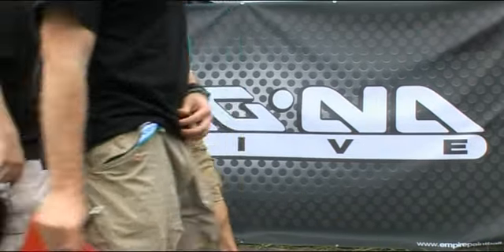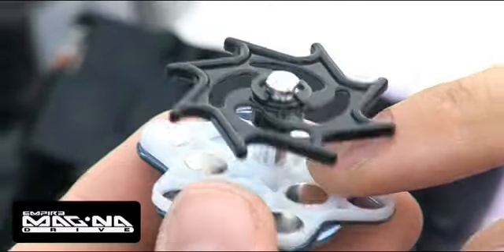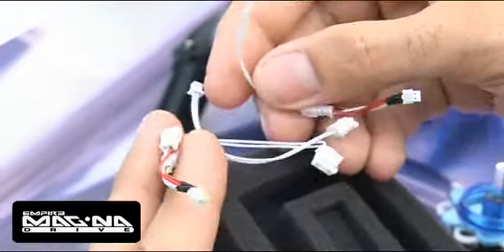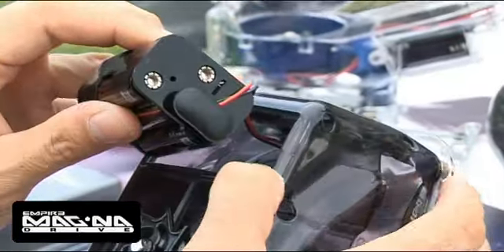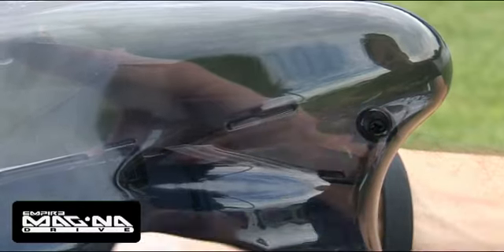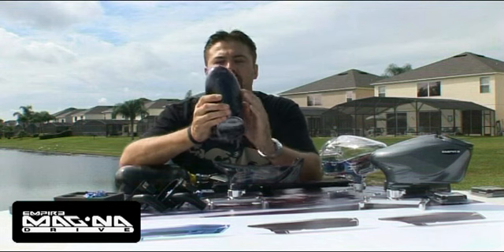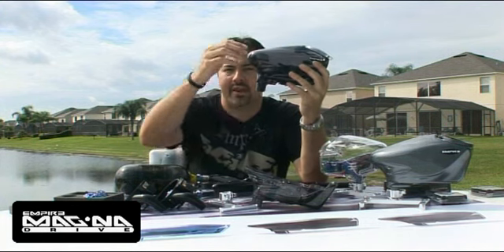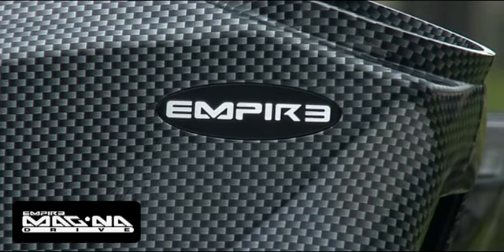Empire Magna Drive loader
Here is a presentation of the new Empire Magna Drive paintball loader. Presented during the paintball world cup 2007 in Orlando.